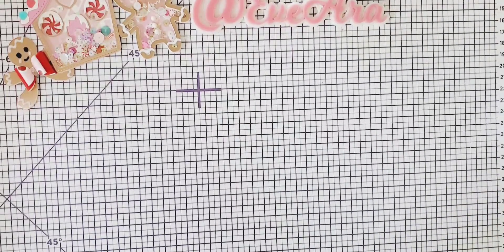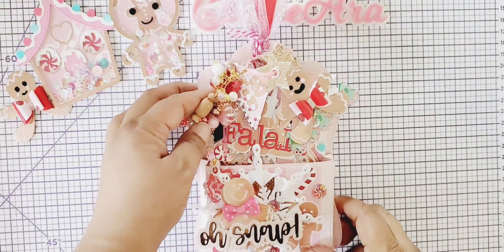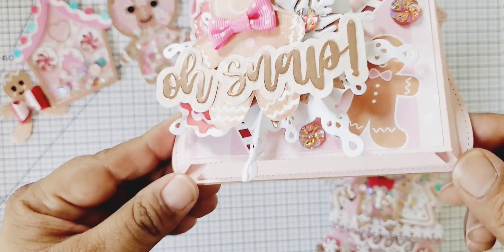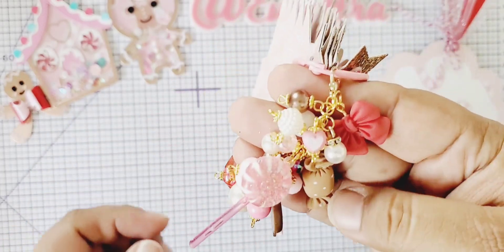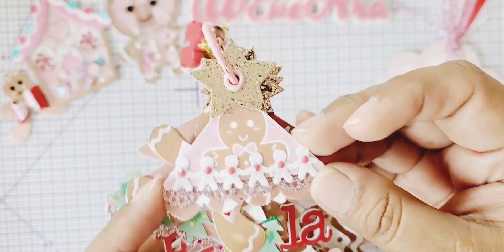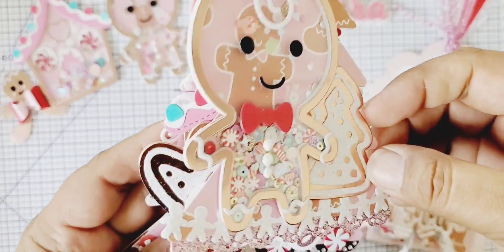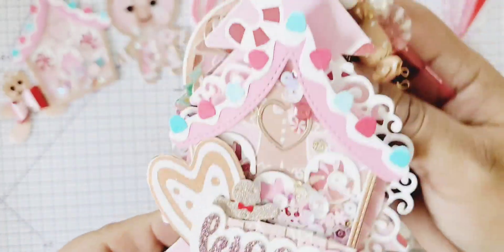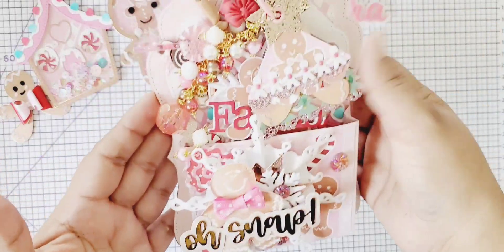Christmas Tree Album Tagflip with Gingerbread Cuties using @kscraft1652 Dies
Hi Everyone,

Thank you so much for stopping by today and watching.
I made this Tagflip on the live yesterday with Luisa @mycraftyboutiqueco & Sele @SELEJUAREZ.
Loving the new Christmas Tree Tagflip from Kscrafts, having lots of fun creating super cute projects.

A special thanks to Luisa and Sele for crafting with me and making the live so much fun.
Appreciate all who have subbed to this crafty channel and leave kind comments, you all are awesome.

ETSY Digital Pattern Marmalade

Water color Gingerbread Digital

KScrafts Dies

Christmas Tree Tagflip Die
KSCRAFT Christmas Tree Mini Album Metal Cutting Dies Stencils for DIY Scrapbooking Decorative Embossing DIY Paper Card

Garland Die